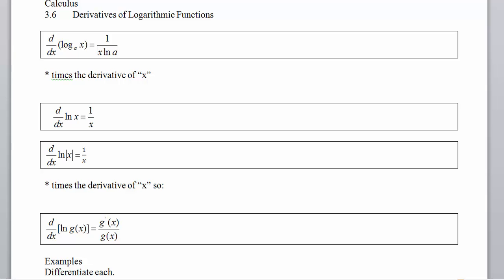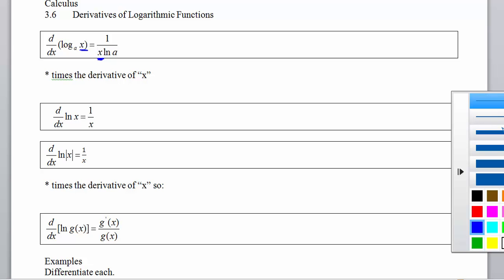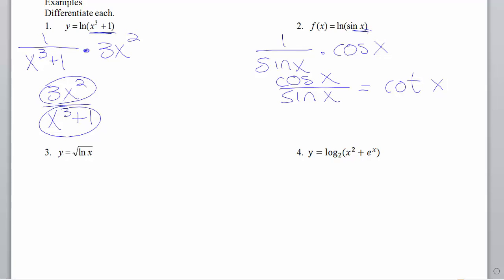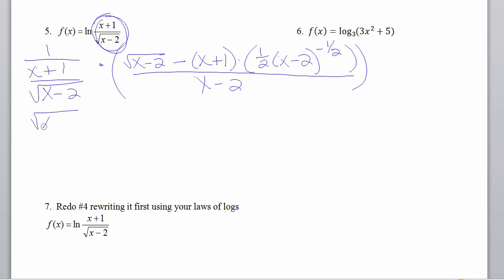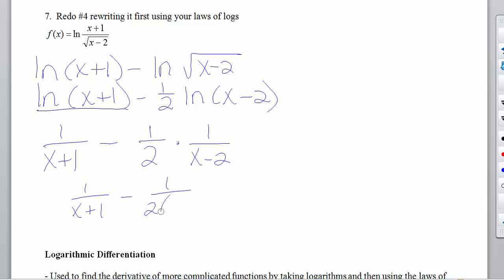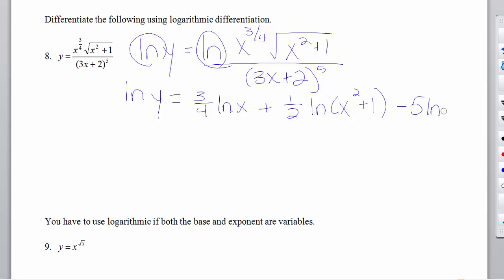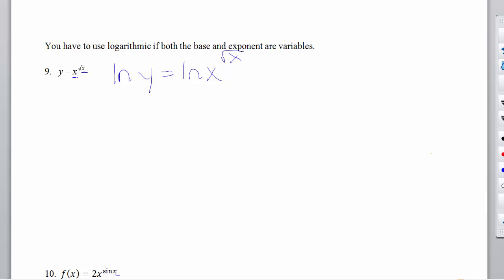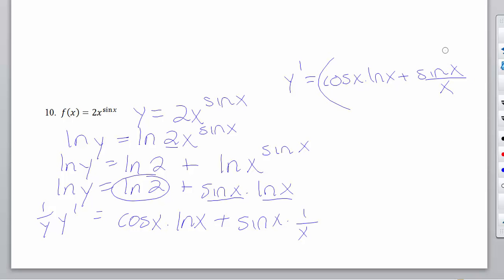3.6 Logarithmic Differentiation